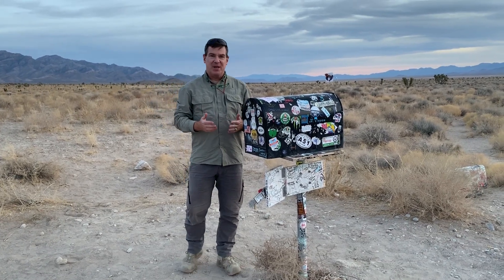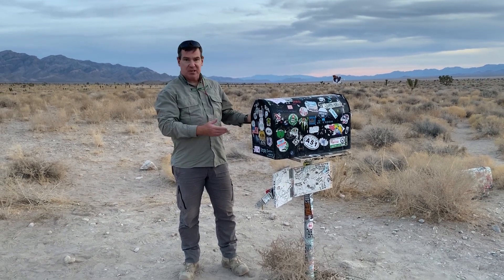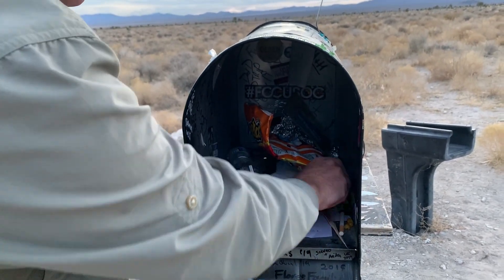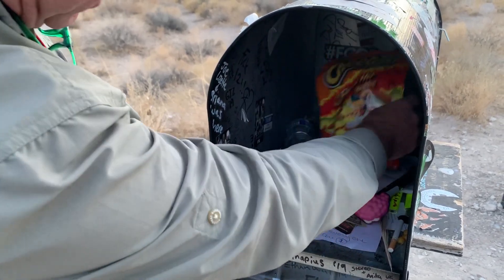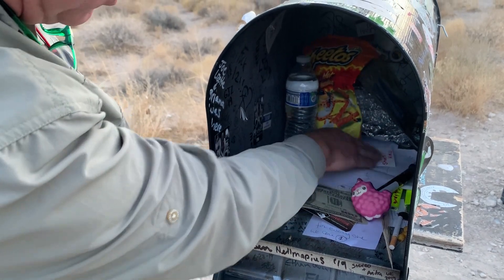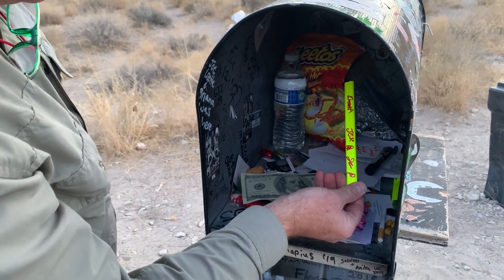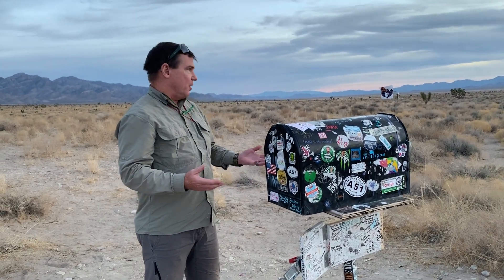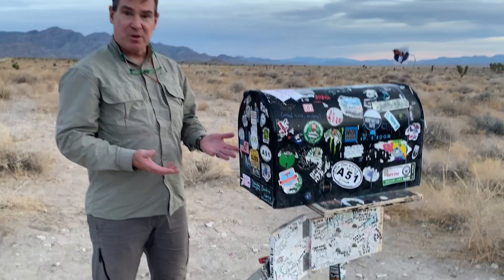We Visit The Mysterious Black Mail Box Outside Area 51.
The Black Mail Box on the Extraterrestrial Highway in the remote Nevada desert was alleged to be a viewing spot for alien spacecraft tested by the government at Area 51. It was made famous in 1989 by alleged former Area 51 employee Bob Lazar.